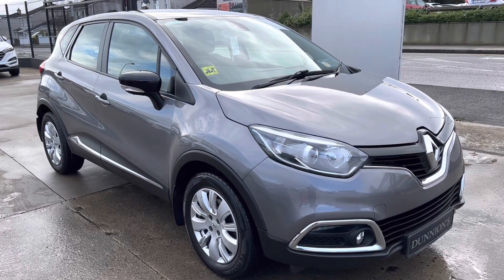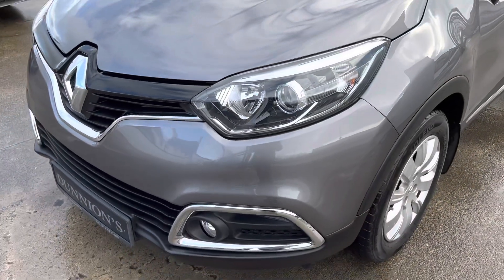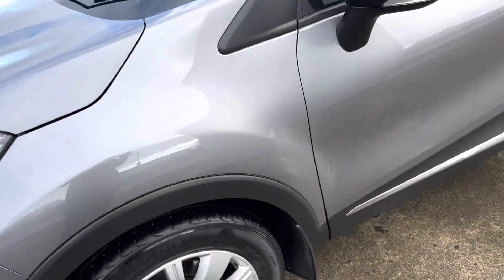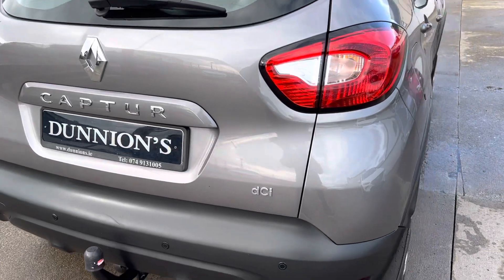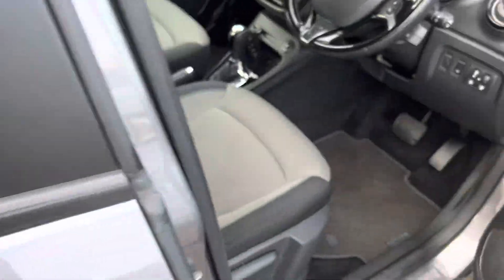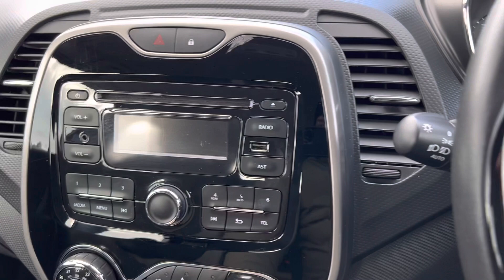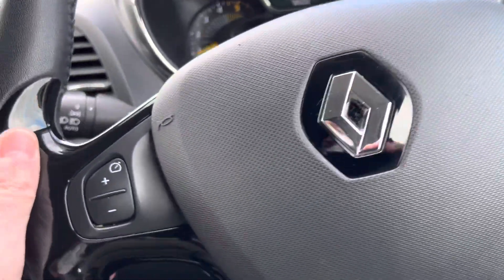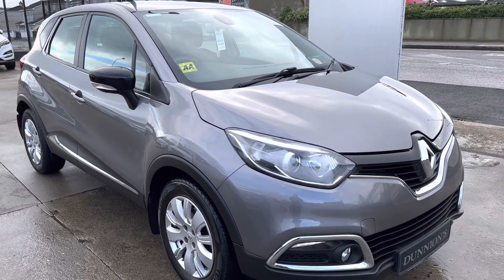151 Renault Captur Life 1.5DCi Auto Review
64,000KM’s